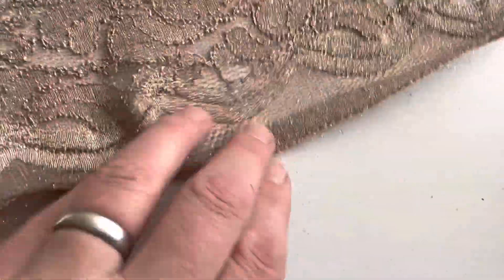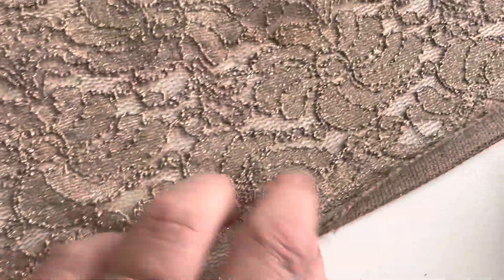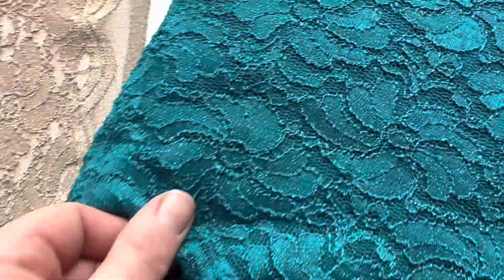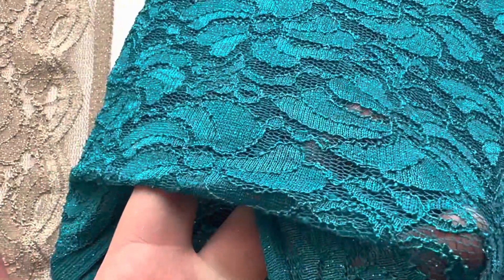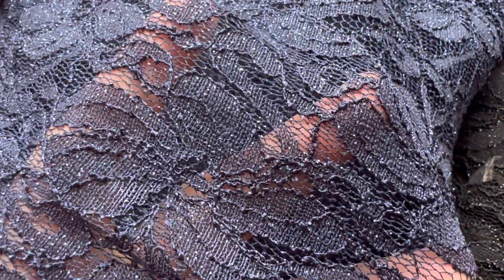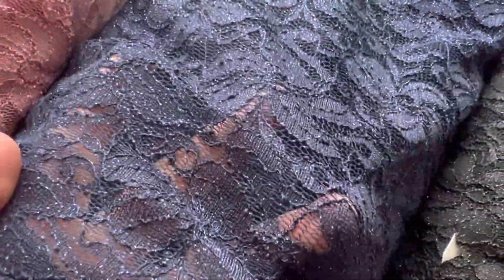Gold Stretch Lace - Vindication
Vindication is a glitter lace with stretch that is designed to offer superior flexibility and durability. The fabric measures 145 cm (53") wide and features an opulent floral pattern with matching scalloped edges. You can see this lace here in gold but it is also available in a range of other colors.

The composition is 95% polyester with 5% elastane.